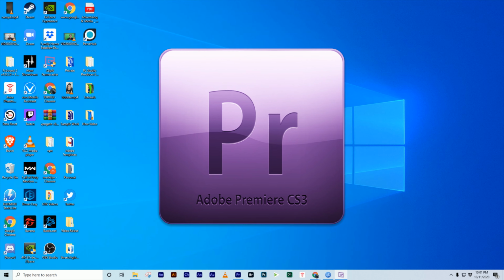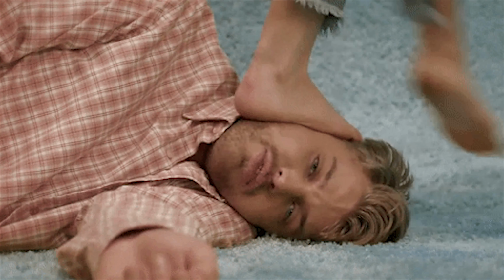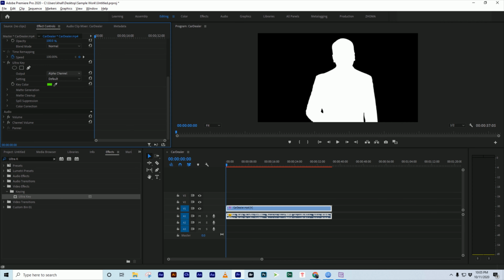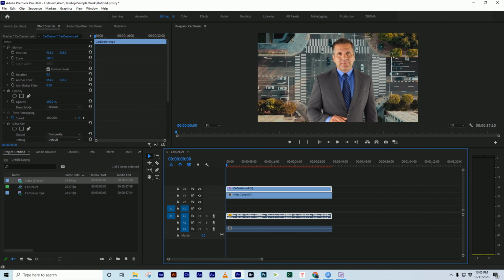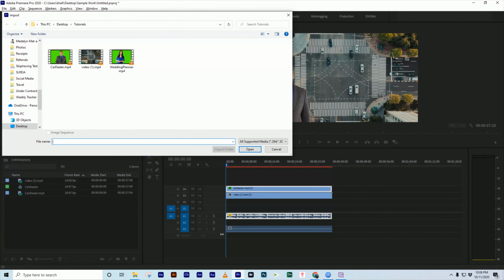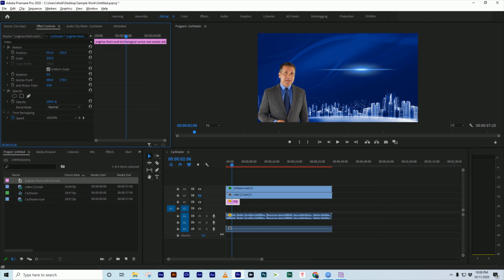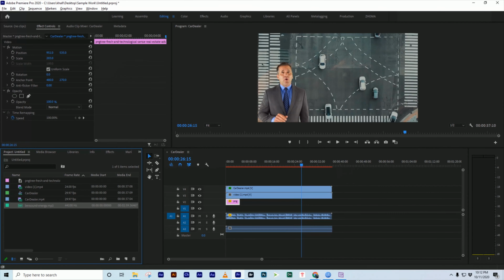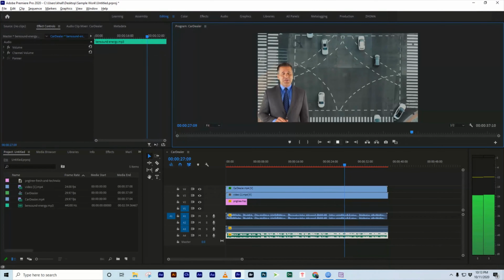How to Remove Green Screen in Adobe Premiere 2020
Learn how to key out the green screen background in your videos.

Learn the art of video editing using popular video editing software like Premiere Pro.